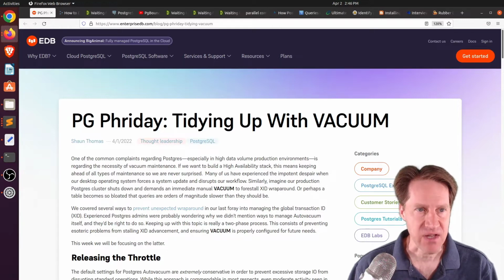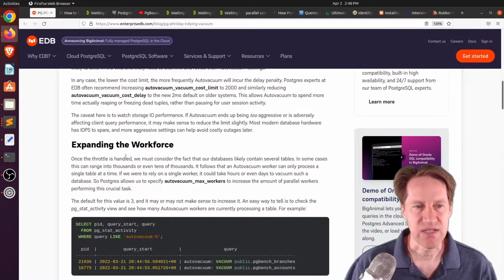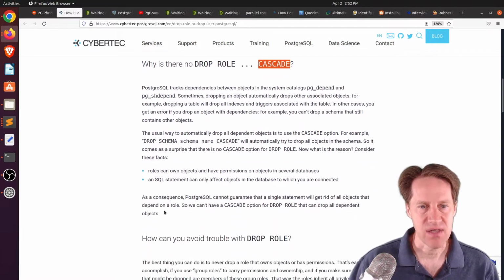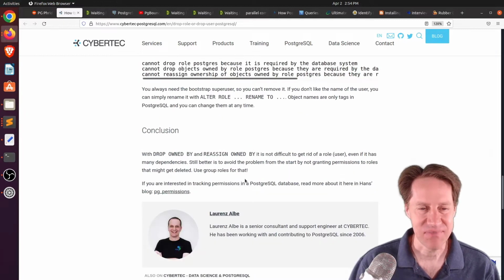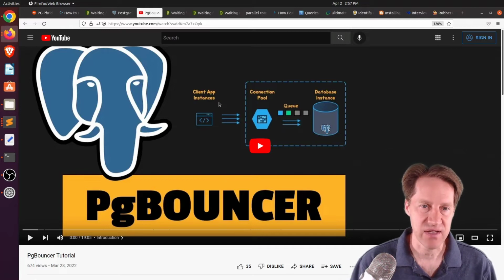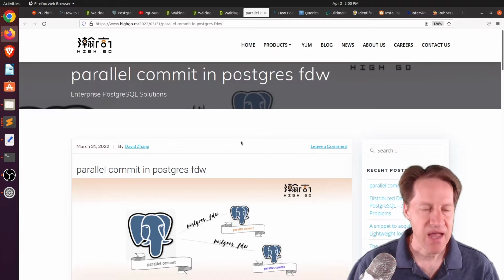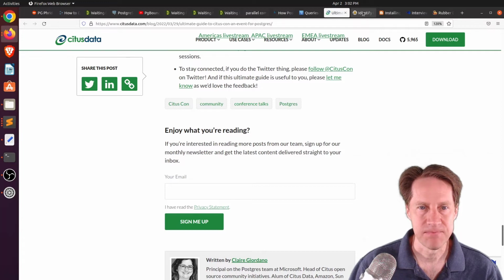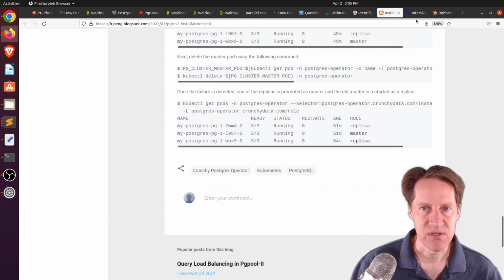Scaling Postgres Episode 209 Tidy Vacuum, Dropping Roles, Merge Command, PgBouncer Tutorial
In this episode of Scaling Postgres, we discuss how best to configure autovacuum, the dangers of duplicate key violations, how to set up pipelining, and how to tune max_wal_size.

Timestamps:
00:00 - Intro
00:27 - PG Phriday: Tidying Up With VACUUM
03:42 - How to DROP ROLE or DROP USER in PostgreSQL
06:03 - Waiting for PostgreSQL 15 – Add support for MERGE SQL command
07:13 - SQL Merge
07:26 - [YouTube] PgBouncer Tutorial
08:13 - Waiting for PostgreSQL 15 – SQL/JSON constructors
08:50 - Waiting for PostgreSQL 15 – IS JSON predicate
09:06 - Waiting for PostgreSQL 15 – SQL/JSON query functions
09:31 - parallel commit in postgres fdw
10:04 - How Postgres Chooses Which Index To Use For A Query
10:34 - Queries in PostgreSQL: 3. Sequential scan
10:54 - Ultimate Guide to Citus Con: An Event for Postgres
11:23 - Identify PostgreSQL Performance Bottlenecks With pg_stat_statements
12:48 - Installing Crunchy Postgres Operator v5 on EKS
13:14 - Claire Giordano
13:25 - Rubber Duck Dev Show Episode 36 | Redundant Infrastructure on the Cheap
13:48 - Outro